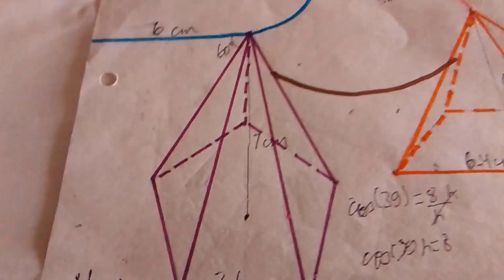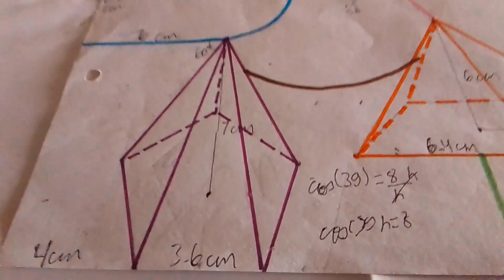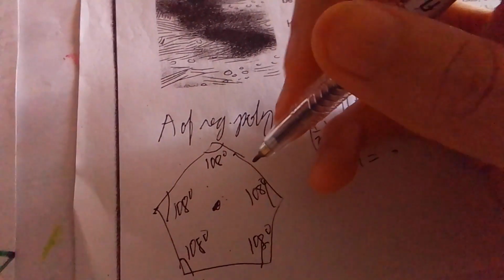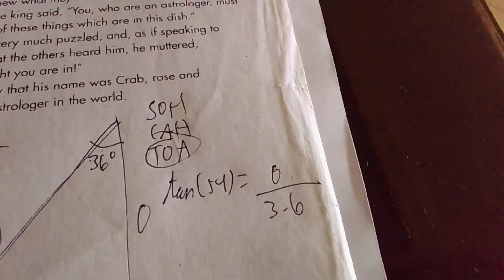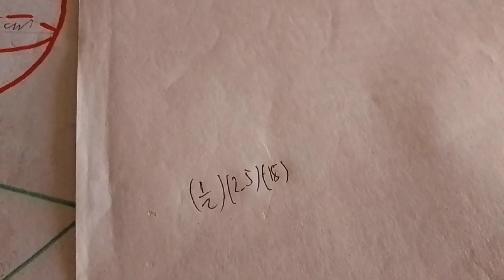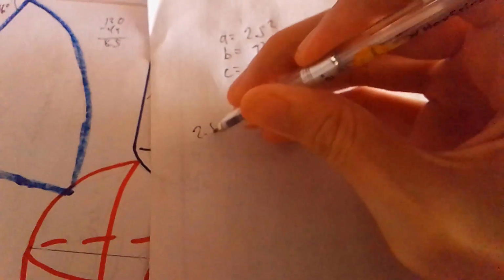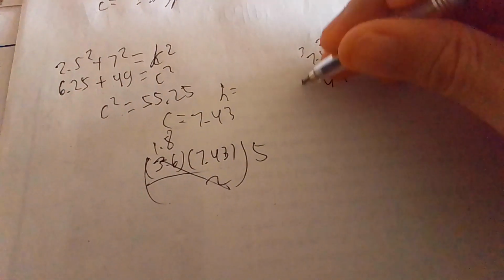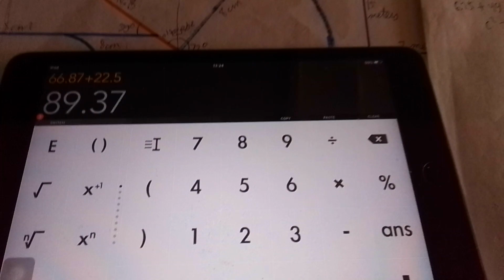surface area and volume of a pentagonal pyramid